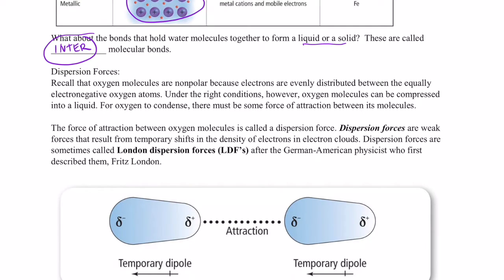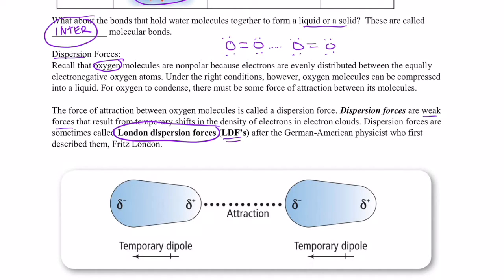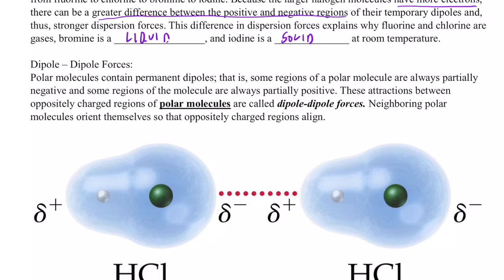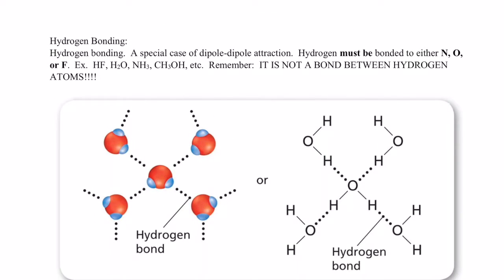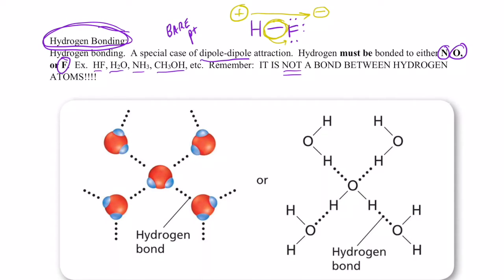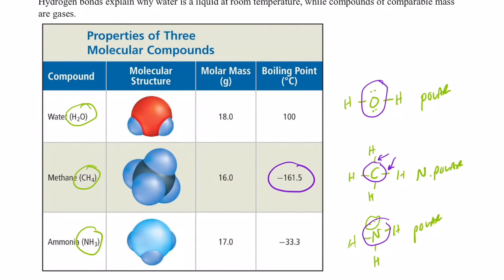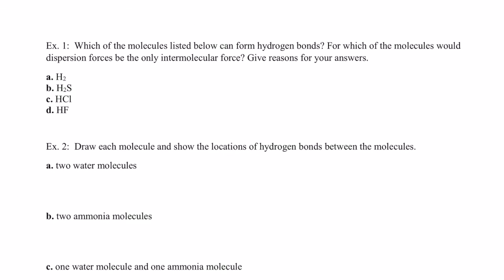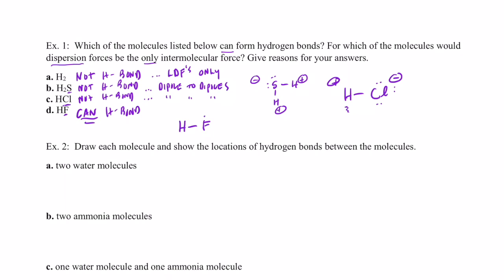States of Matter Part 3: Intermolecular Forces "a"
Here we discuss the intermolecular forces (IMF's) of London dispersion forces, dipole to dipole attraction and hydrogen bonding.